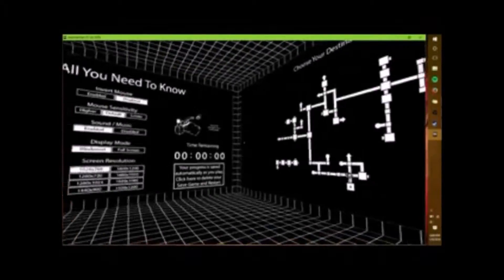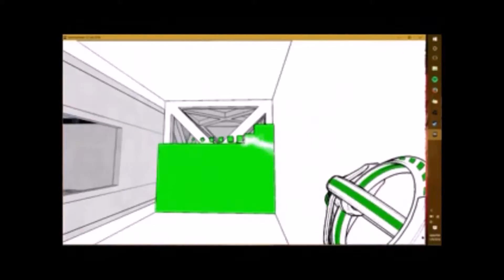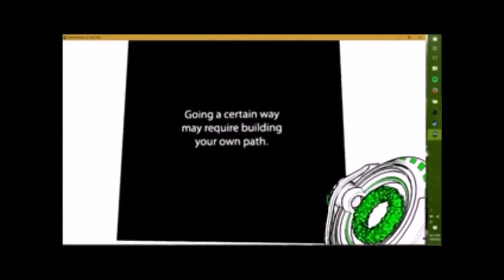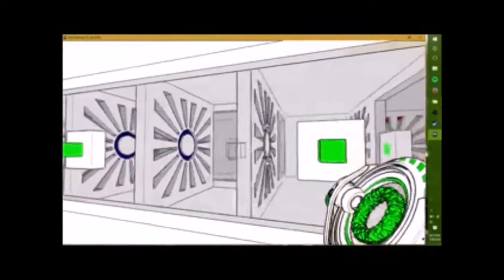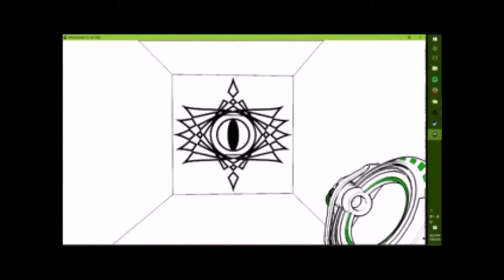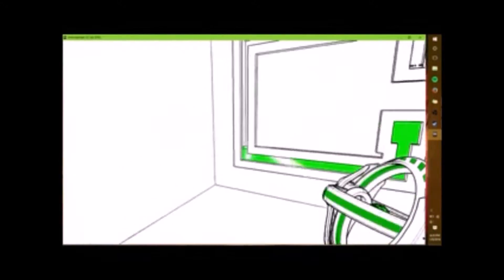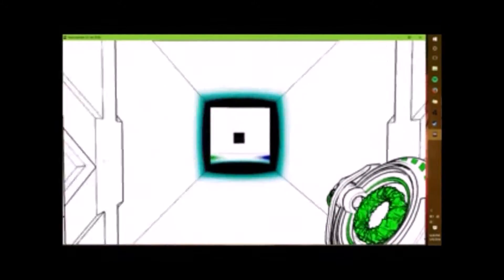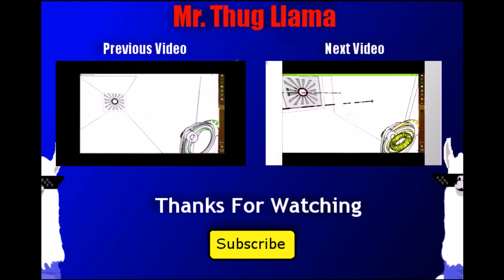The Black Slug?!/Let's Play Antichamber #6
I continue on with my adventures and grow ever closer to the yellow Frisbee, maybe my chance encounter with Mr. Black Slug is signs I'm getting close!